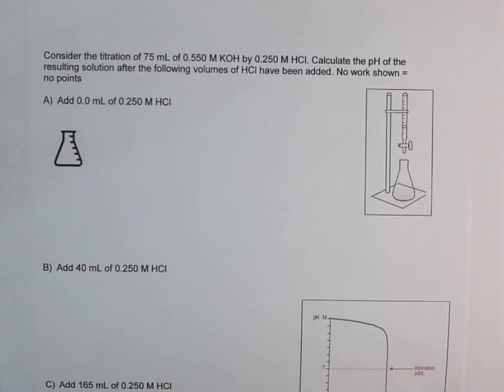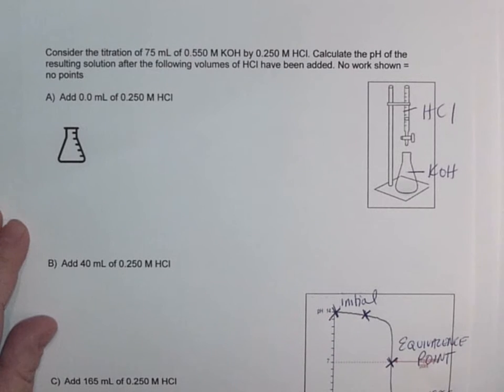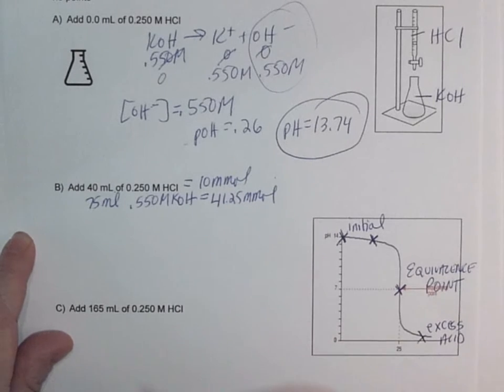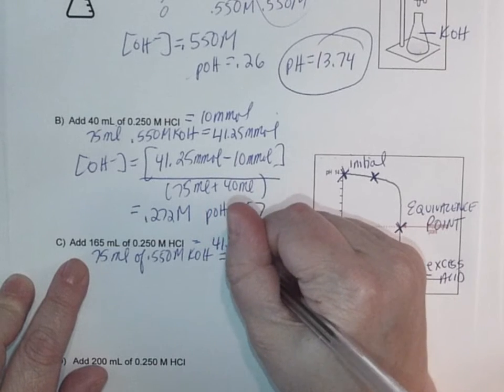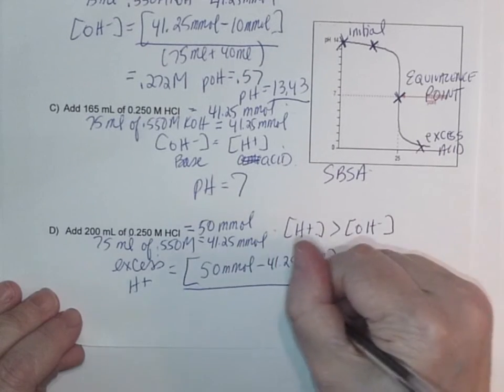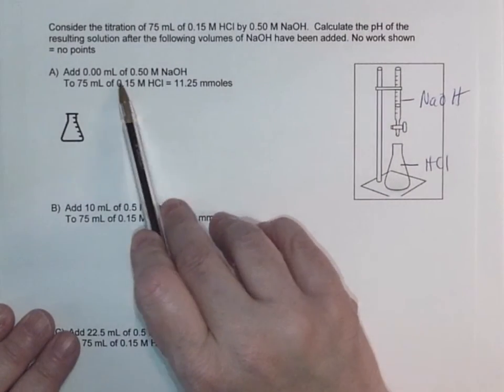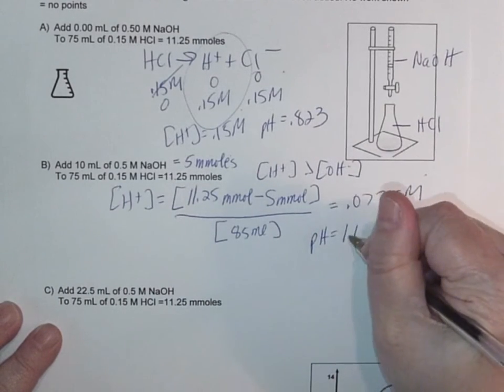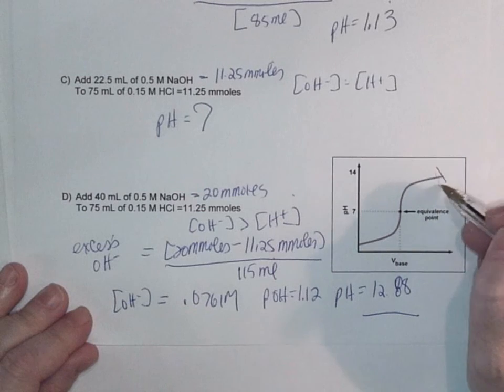SASB or SBSA practice problems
Video answers to SASB or SBSA problems